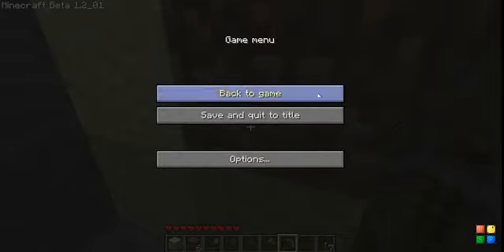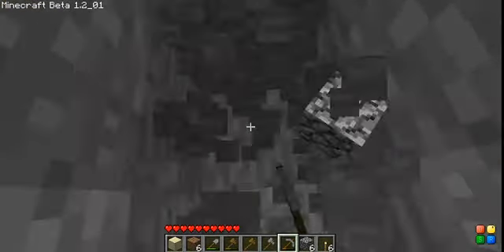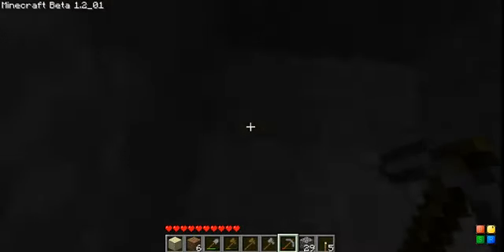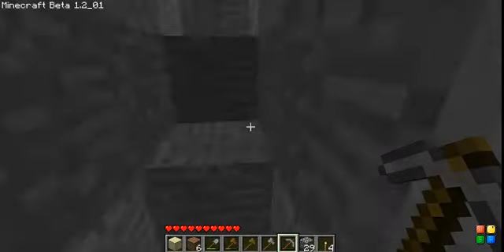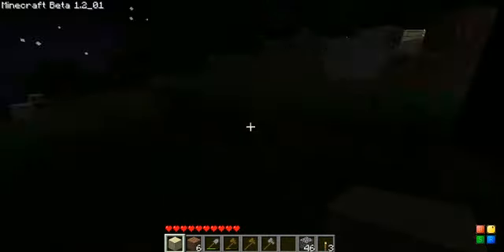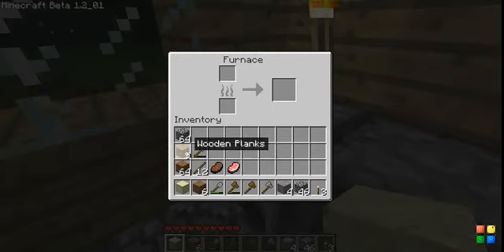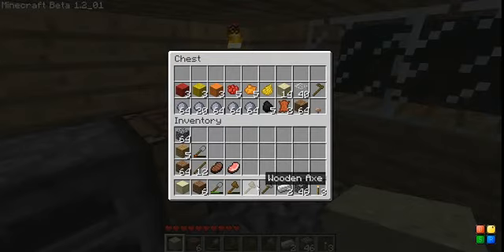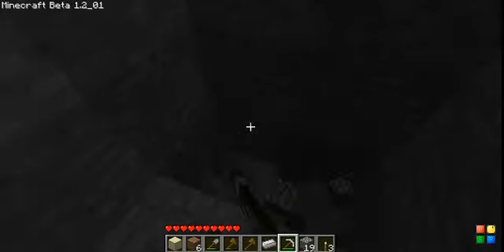Lets Play Minecraft Episode 6 - Boredom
In this video, we continue on our main mine. Fortunately, we find some iron and create an iron pickaxe =D then we talk about some stuff so we don't kill you guys with boredom.